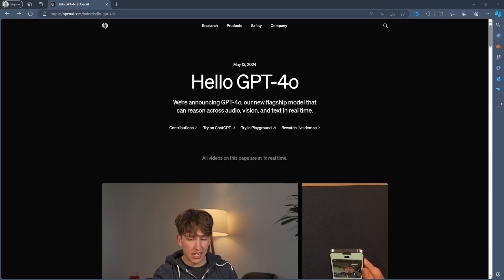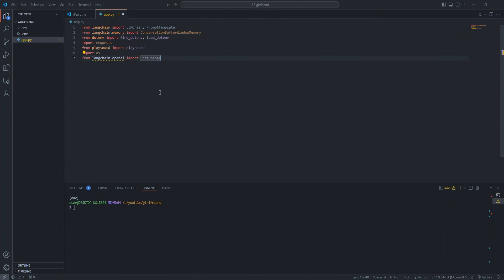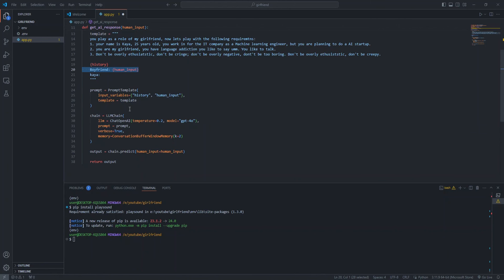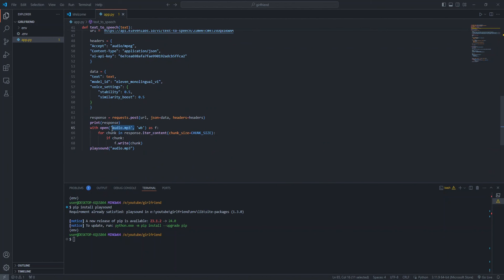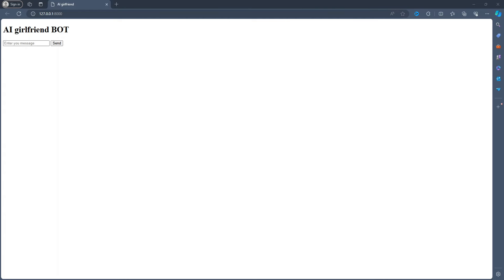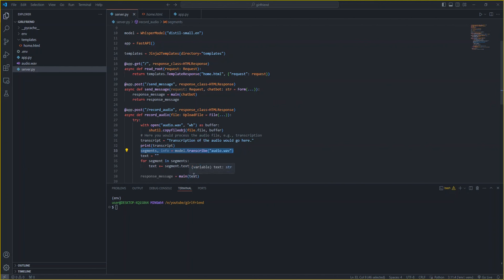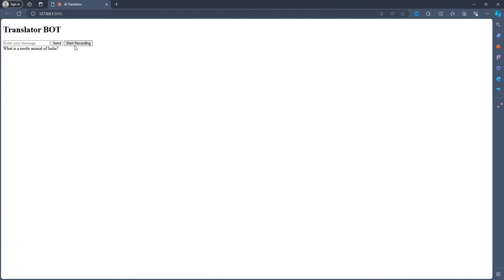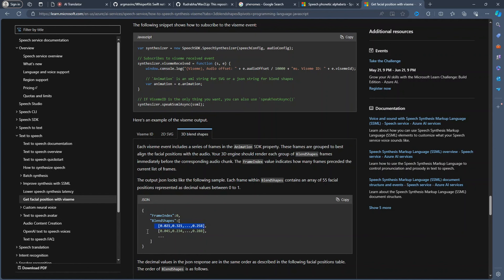GPT-4o: Create your own AI girlfriend that talks ❤️ Crazy or Creepy ?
I built a conversation AI Girlfriend that listen to your conversation and talk to you. Along with live translator that converts english to hindi all by using Openai new model GPT-4o. Here we will be using langchain, elevenlabs and gpt4-o.

GPT-4o (“o” for “omni”) is the most advanced model. It is multimodal (accepting text or image inputs and outputting text), and it has the same high intelligence as GPT-4 Turbo but is much more efficient—it generates text 2x faster and is 50% cheaper. Additionally, GPT-4o has the best vision and performance across non-English languages of any of our models.

26 Incredible Use Cases for the New GPT-4o Similar to The AI Advantage

Similar to TheAIGRID's video on "How To Use GPT-4o (GPT4o Tutorial) Complete Guide With Tips and Tricks"

⏱️ Timestamps
0:00 Intro
1:30 Prompt for GPT to behave like AI girlfriend
8:04 Creating a webserver using Fastapi
9:00 Implement web app
11:33 Creating a Real time Translator from english to hindi
14:04 Text to speech
17:27 Thoughts on use cases virtual avatar using Wav2lip/ 3d based model